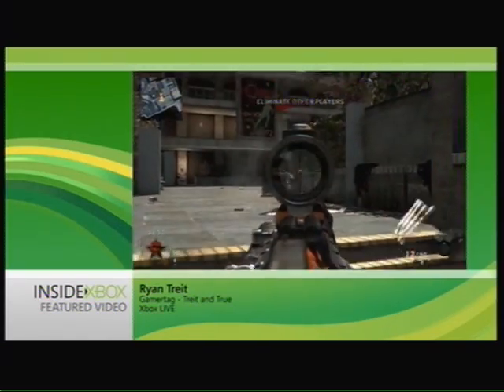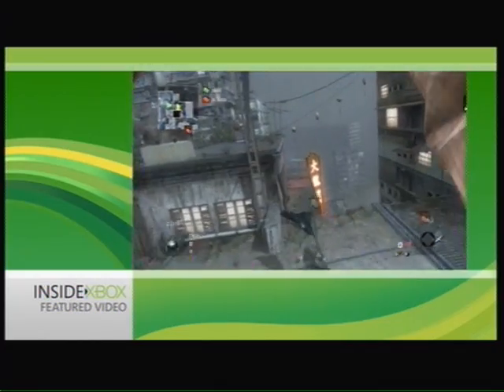Black Ops First Strike Map Pack Trailer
A Call of Duty Black Ops first strike map pack trailer. This is not my footage. it was located on the the xbox 360 dashboard under inside xbox.  The first strike map pack will be active on Tuesday 2-1-11.